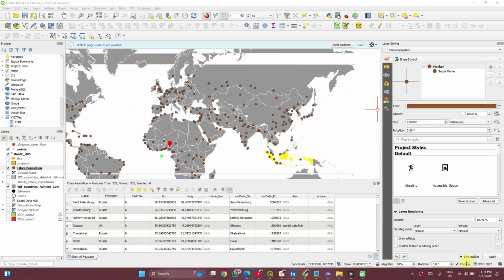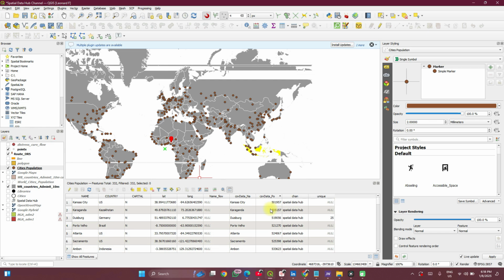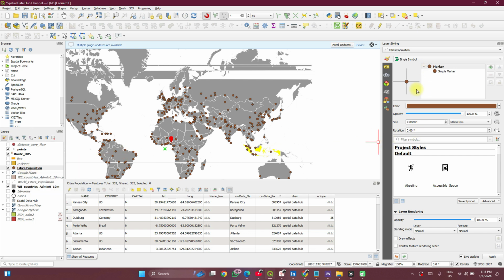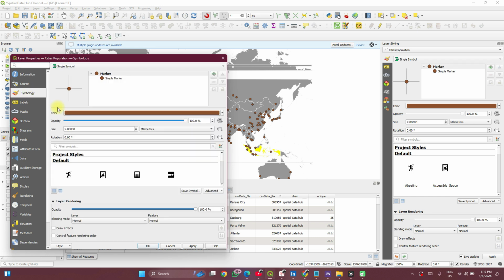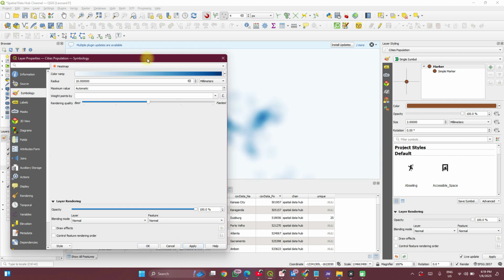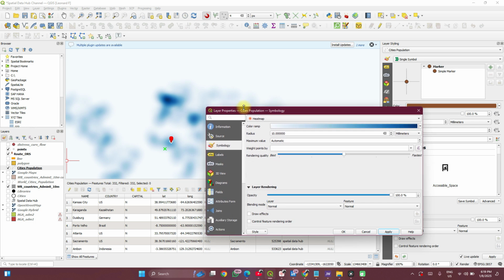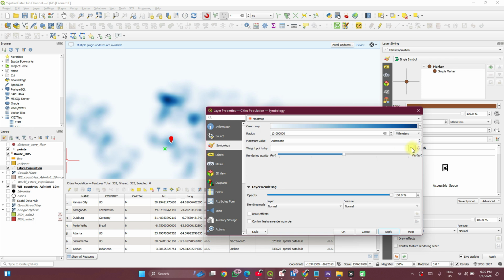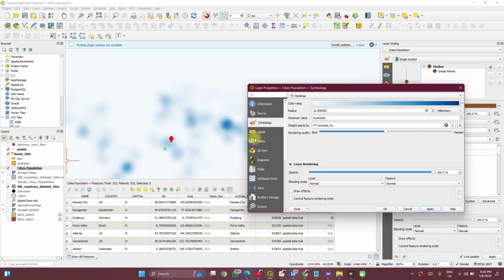How to Visualize Points Data Using Heat Maps in QGIS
Visualising point data can be improved using heat maps. They show the distribution and density of points in a dataset. In this QGIS tutorial, you will learn how to create heat maps using basic symbology tools.
This tutorial answers the following questions
1. What a heat maps and their uses
2. How to change properties of layers in QGIS
3. How to edit symbology in QGIS
4. How to create a heat map
5. How to add weighted values to heat maps